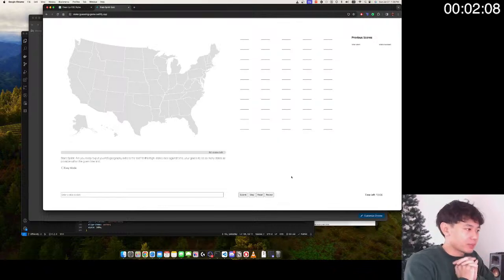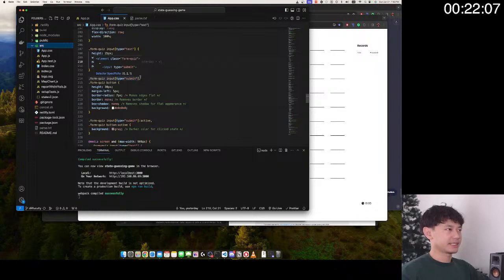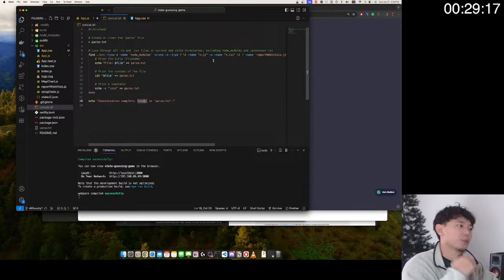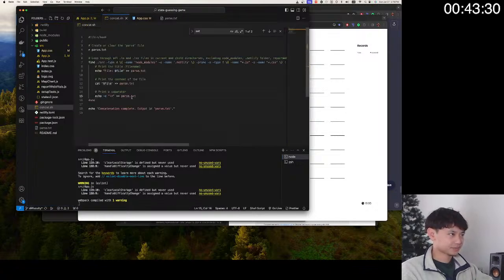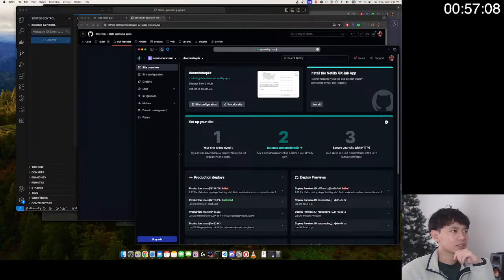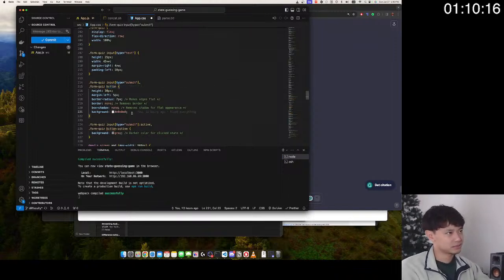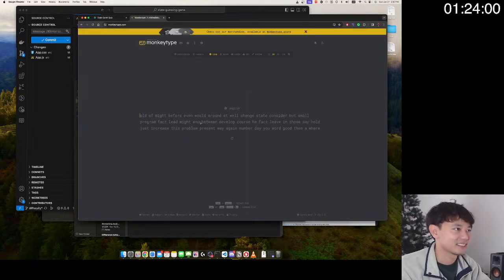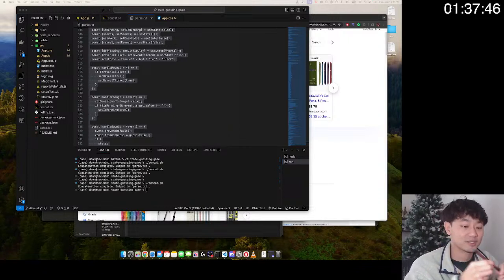Day 1 of Developing Web App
Study with me as I get better at coding. This is pretty much a hangout.

Everything is pretty casual if you got questions or want to talk, feel free.